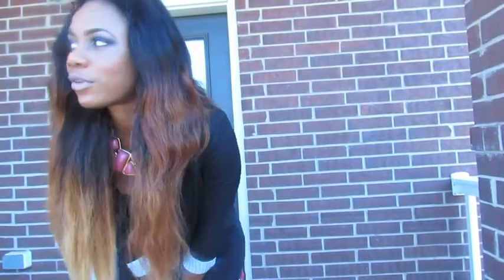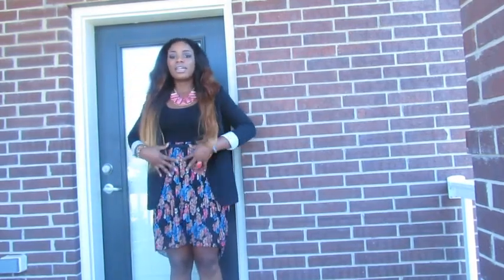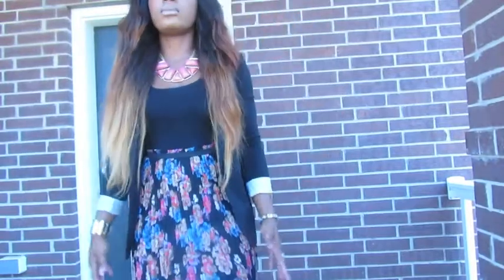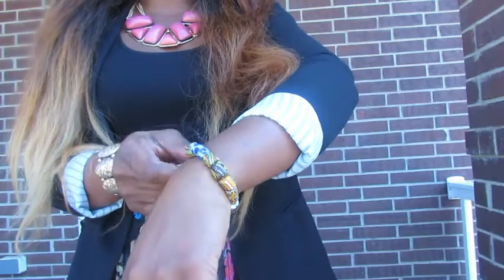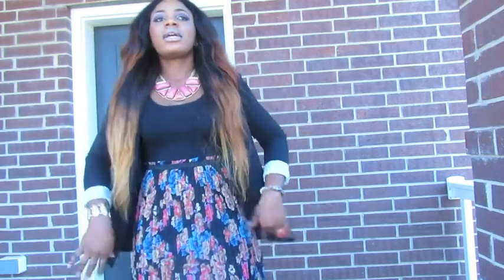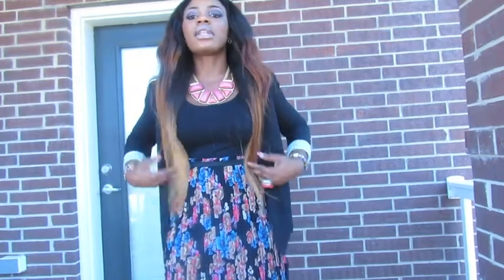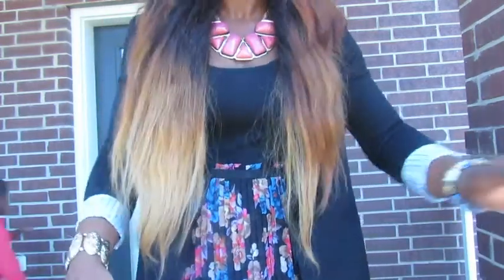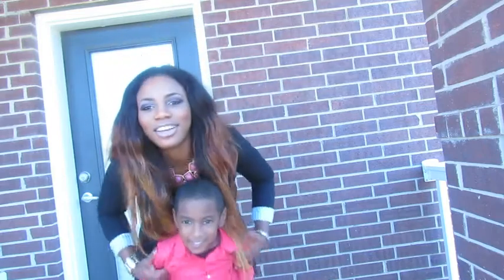OOTD *CHURCH OUTFIT *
where are they from ?

DRESS. TARGET
BLAZER. FOREVER21
BEADS BRACELET. GHANA
BANGLE. DOROTHY PERKINS
EARRING FOREVER21
NECKLACE. BURLINGTON
SHOES. SHOEDAZZLE
PURSE. ASOS

INITIAL HAIR BEFORE OMBRE

OMBRE HAIR TUTORIAL

OOTD'S

INSTAGRAM ..@LIANDRACOUTURE